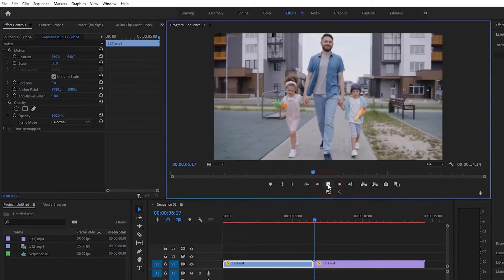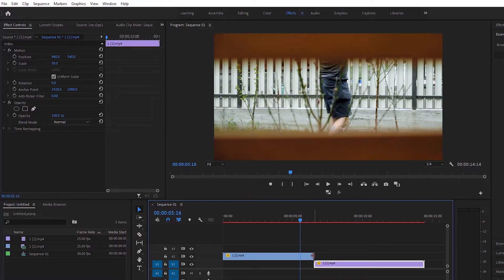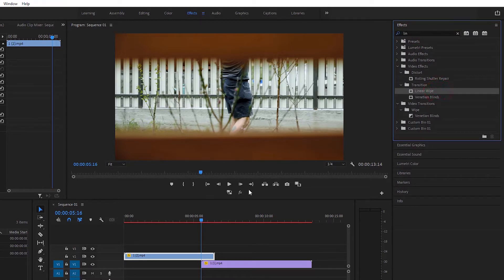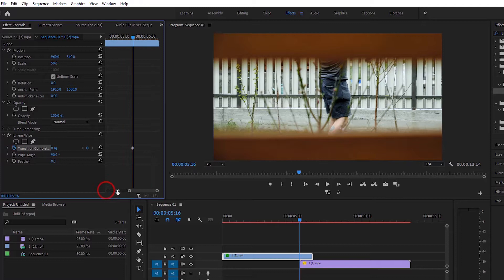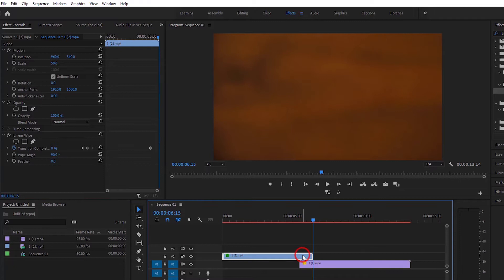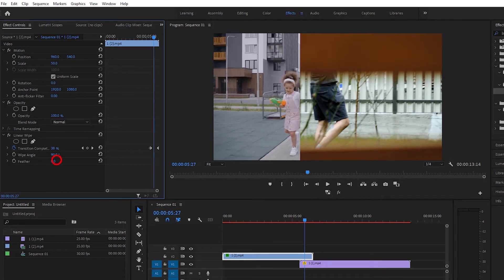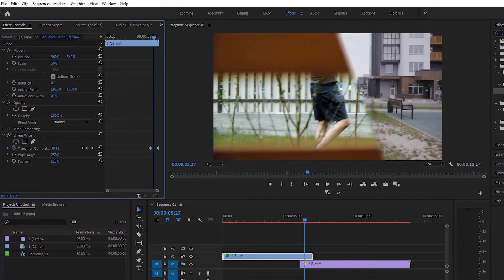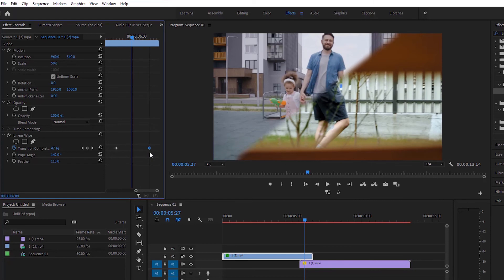How to Apply Linear Wipe Transition Effect in Premiere Pro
Linear Wipe Transition Effect with Premiere Pro